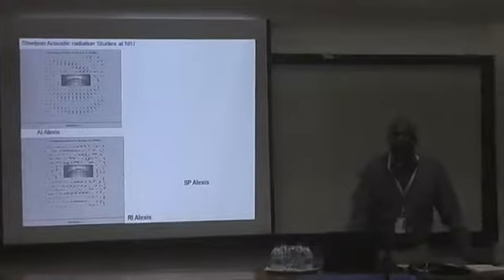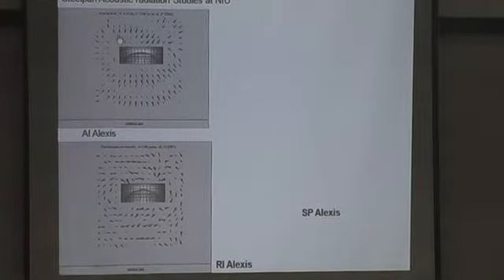Professor Copeland's Inaugural Lecture on Innovation - 05 of 12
Professor Copeland's Inaugural Lecture on Innovation